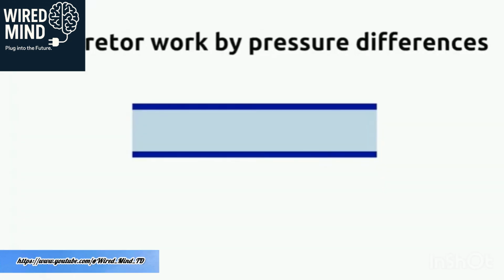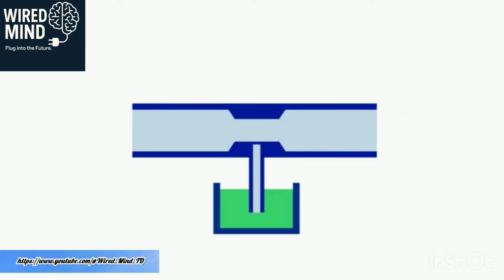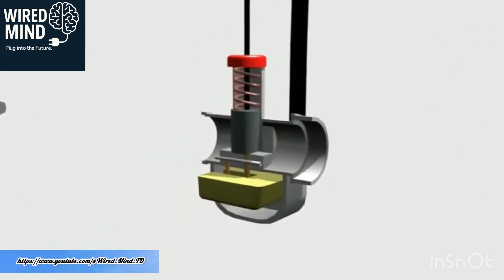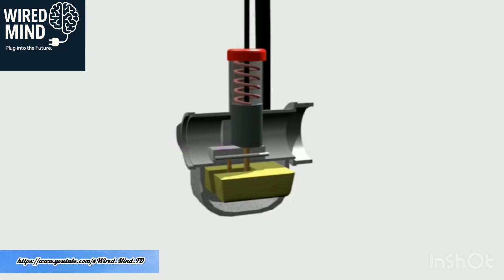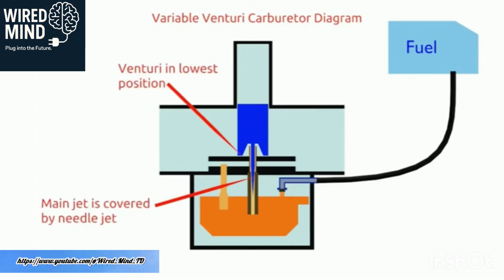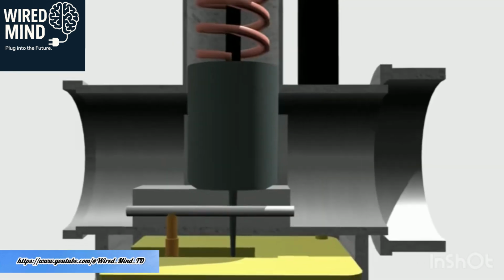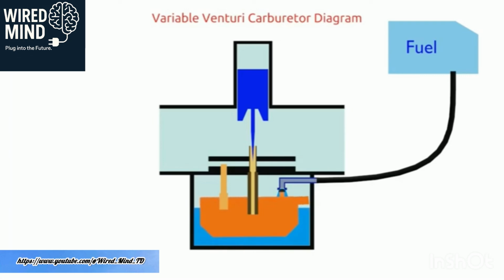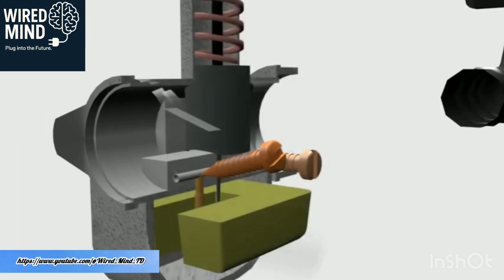Carburetor 🖇️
🔧 What is a Carburetor?

English:
A carburetor is a mechanical device that blends air and fuel for an internal combustion engine. It controls the air-fuel mixture depending on engine needs.

සිංහල:
Carburetor එකක් යනු අභ්‍යන්තර දහන යන්ත්‍රයකට වායුව සහ ඉන්ධනය නිවැරදි අනුපාතයකින් මිශ්‍ර කර සපයන යාන්ත්‍රික උපකරණයකි. එය engine එකේ ක්‍රියාවලියට අනුකූලව එම මිශ්‍රණය පාලනය කරයි.

⚙️ Main Components of a Carburetor

English + Sinhala Combo:
 1. Air Intake – Where air enters the carburetor
වායු පිවිසුම – වායුව carburetor එකට පිවිසෙන ස්ථානය
 2. Choke Valve – Restricts airflow to enrich the fuel mixture during cold starts
චෝක් වෑල්වය – Engine එක තෙමීමේදී fuel වැඩි කරන ලෙස වායු ප්‍රවාහය අඩු කරයි
 3. Fuel Inlet – Entry point for fuel from the fuel tank
ඉන්ධන පිවිසුම – ඉන්ධන ටැංකියෙන් fuel පිවිසෙන තැන
 4. Fuel Jet – Atomizes fuel into fine spray
ඉන්ධන ජෙට් – fuel ඉතා සුළු බිඳු ලෙස පැමිණවීම
 5. Throttle Valve – Controls amount of air-fuel mixture entering the engine
ත්‍රොටල් වෑල්වය – Engine එකට යන මිශ්‍රණය පාලනය කරයි
 6. Float – Maintains constant fuel level
තැලුම – fuel මට්ටම ස්ථිරව තබාගන්නා කොටස
 7. Needle Valve – Regulates fuel flow into the float chamber
නිඩල් වෑල්වය – Float chamber එකට fuel ගමන්කිරීම පාලනය කරයි